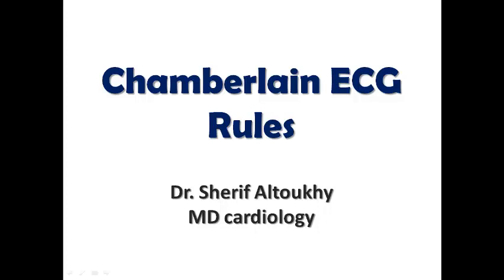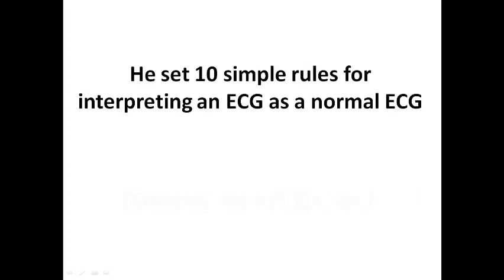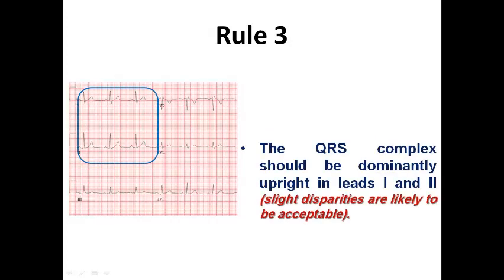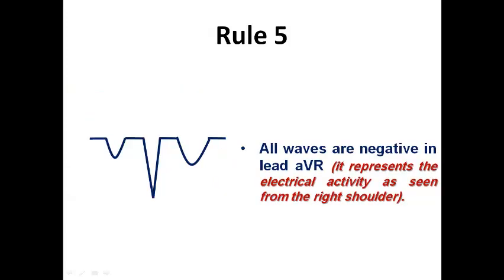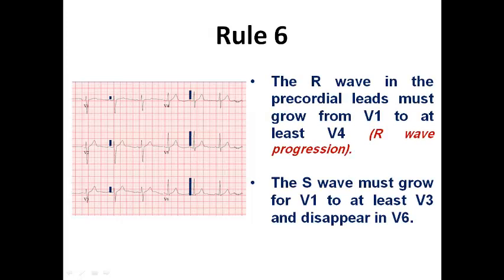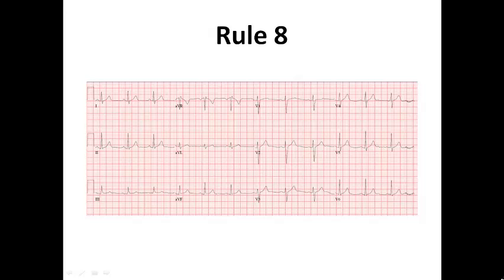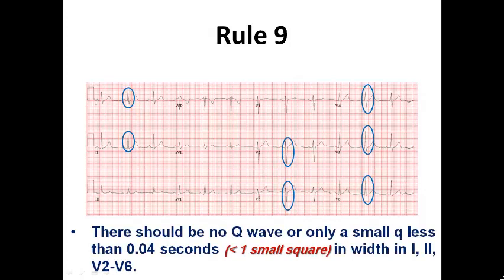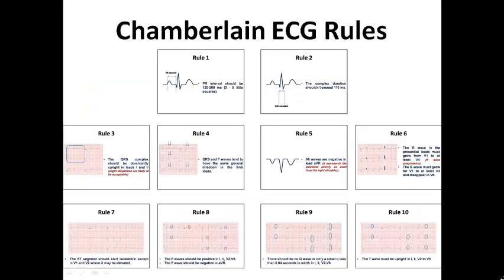CardioMinds: Chamberlain ECG rules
A short video about the 10 straightforward Chamberlain rules to interpret the ECG in a brief & easy way.